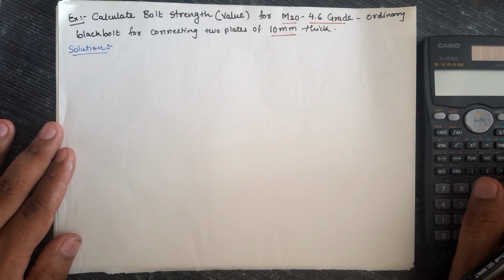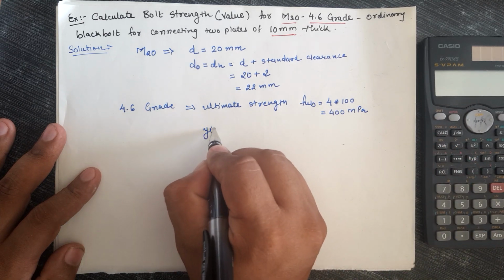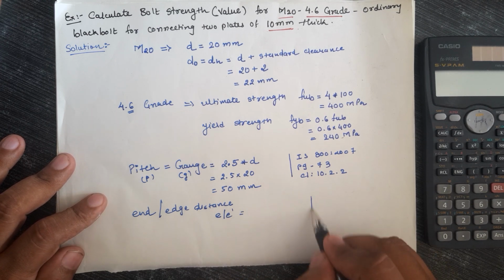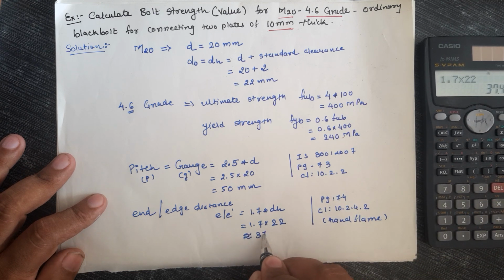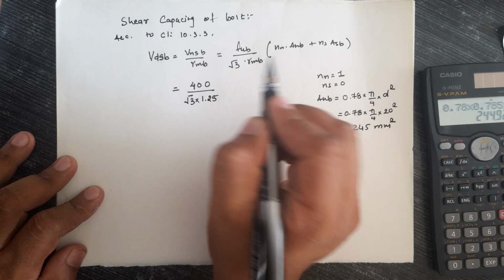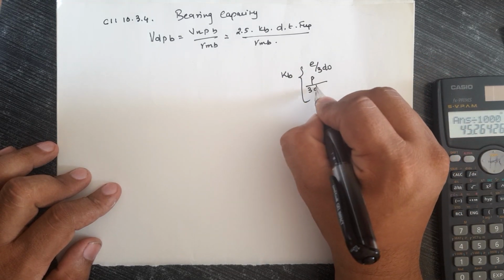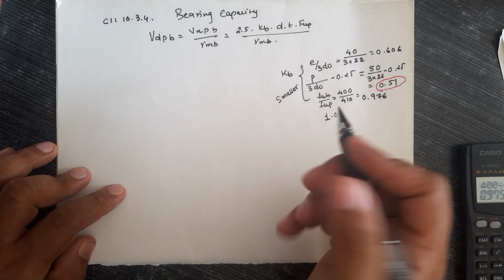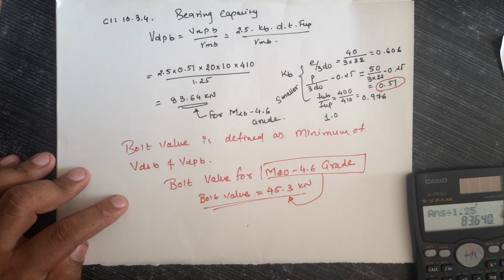Ex 01| Calculation of Bolt Value for M20-4.6 Grade Ordinary Bolt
Step by Step solution for calculation of Ordinary Black Bolt for Bolt Value which is an Important Term as Number of Bolts Required per Connection is calculated via Bolt Value and Design Load
From this example, one can solve other example related to other bolt grades as per the required data